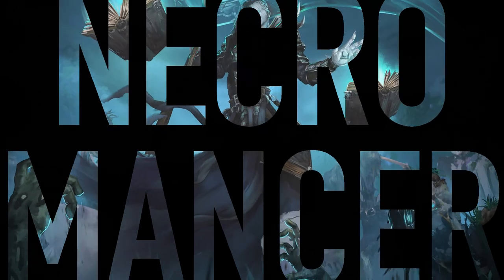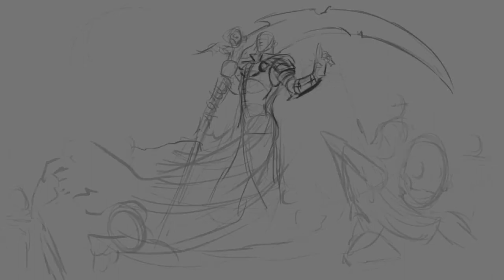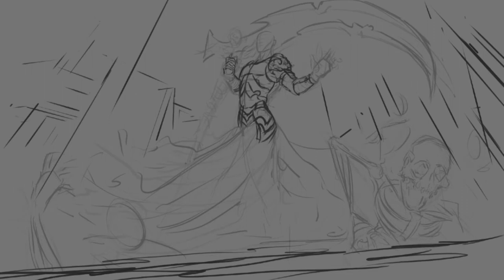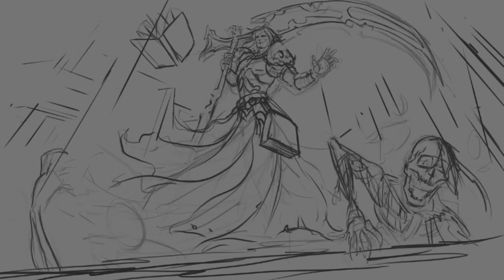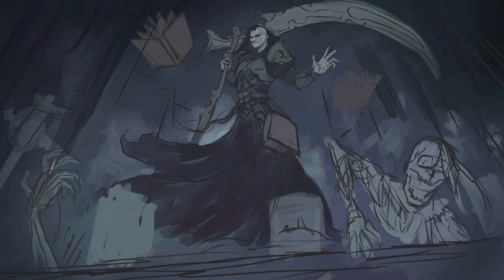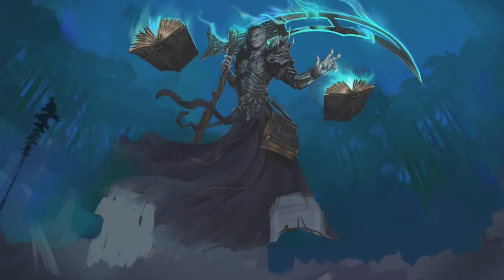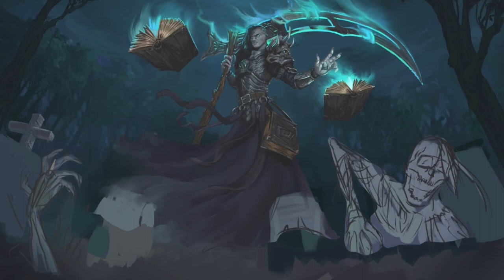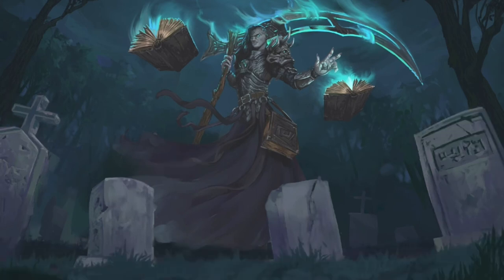Necromancer - Digital Painting on the Ipad